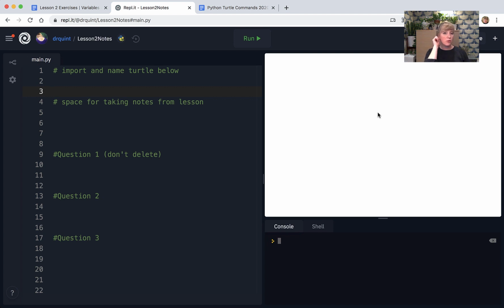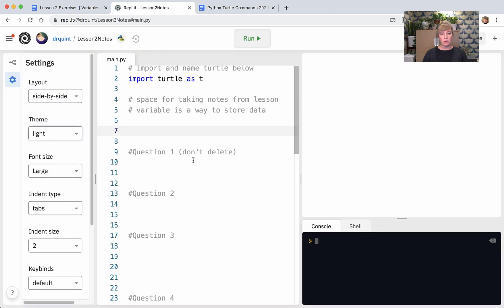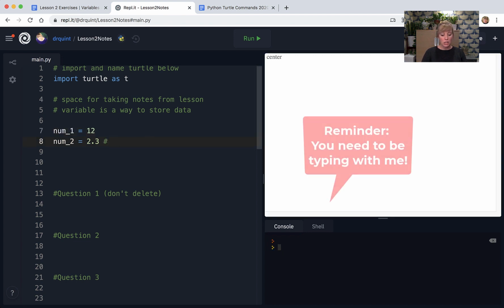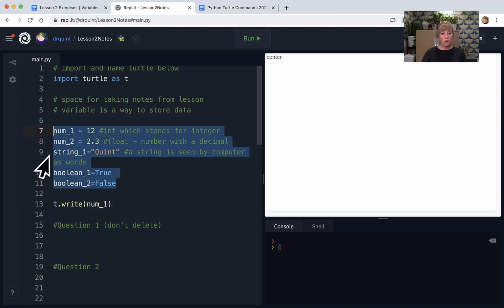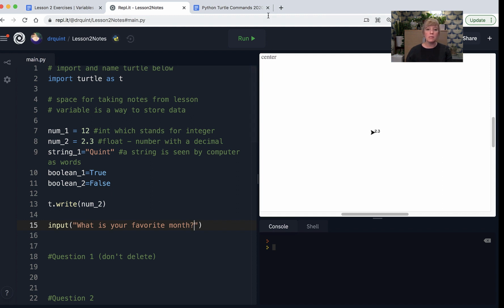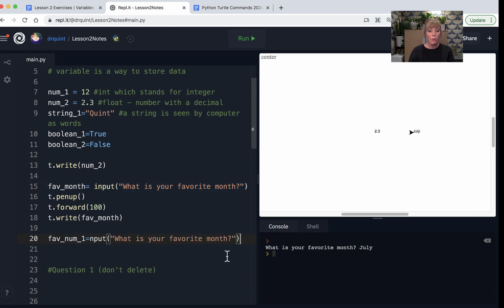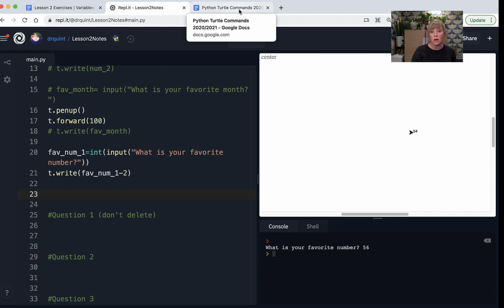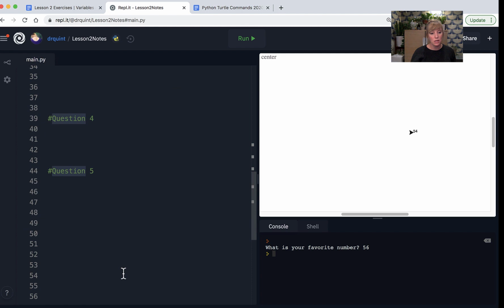Python Turtle Lesson 2 | Variables and Input